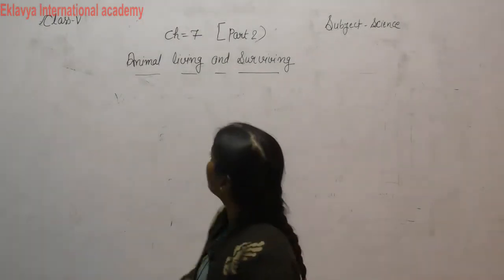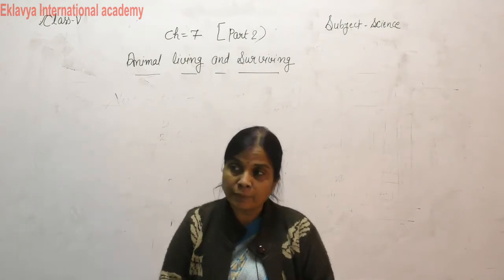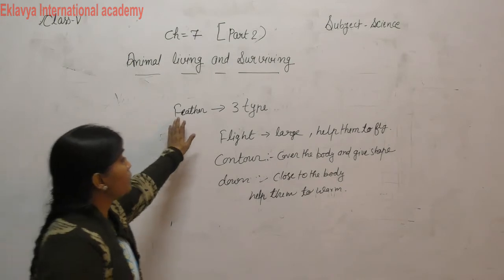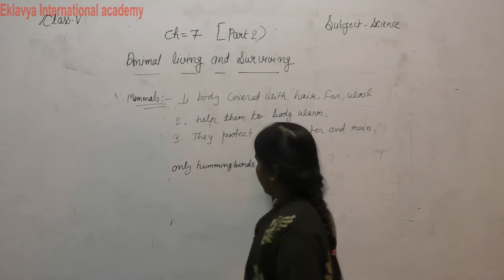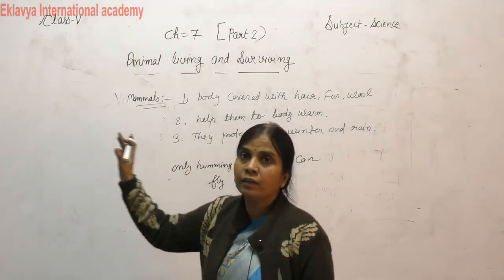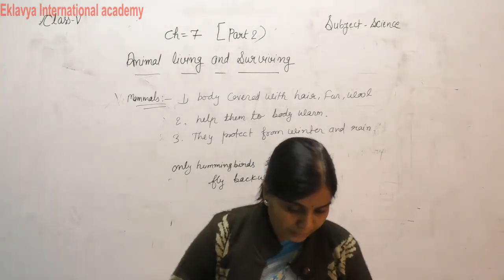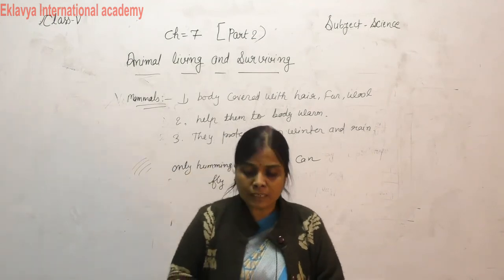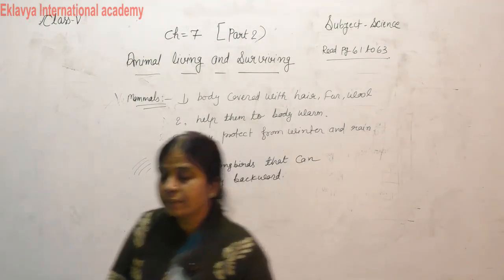V Science Ch 7 Animal living and surving part 2